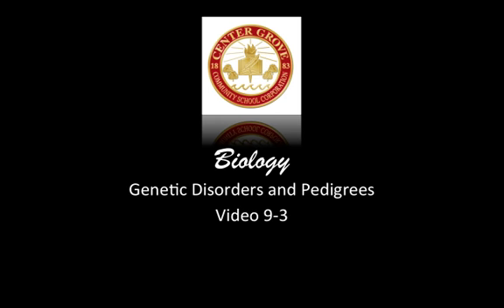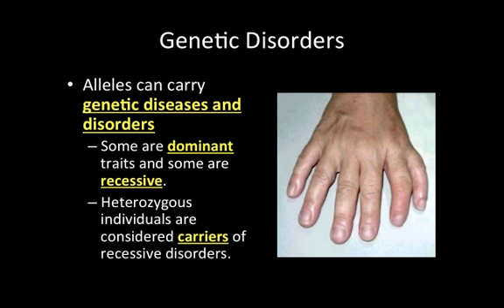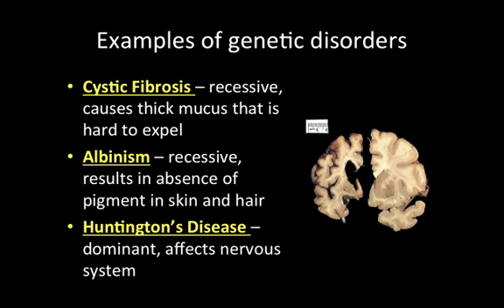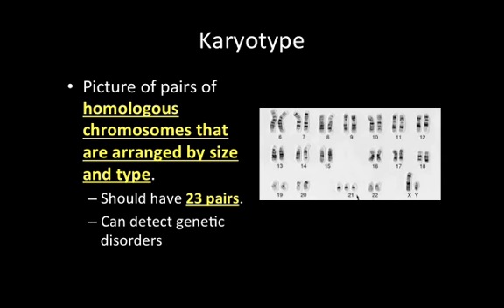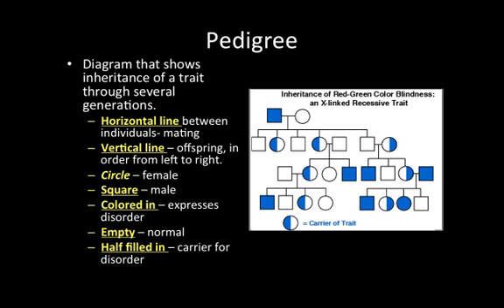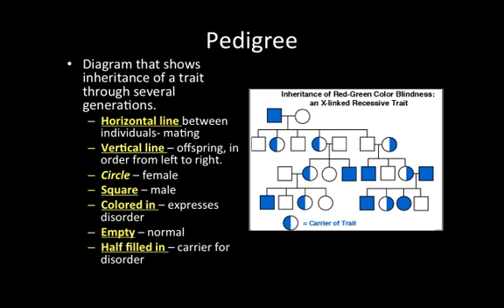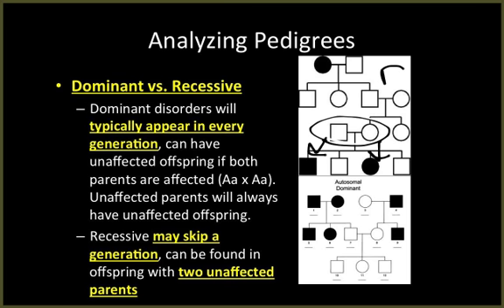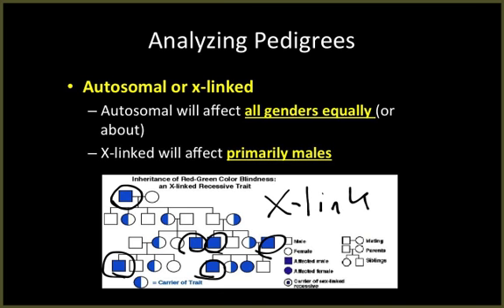Video Lecture: 9-3 Genetic Disorder and Pedigrees